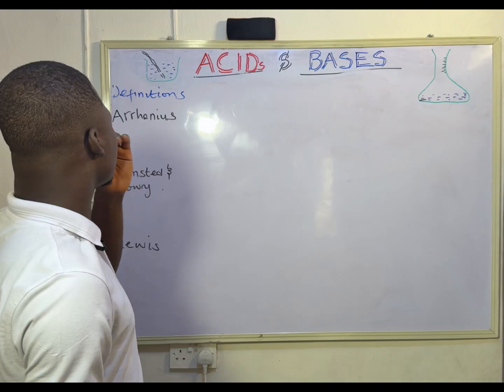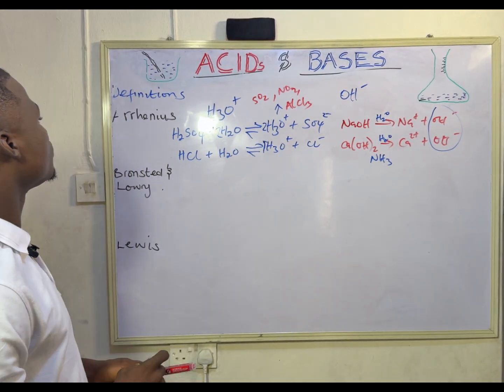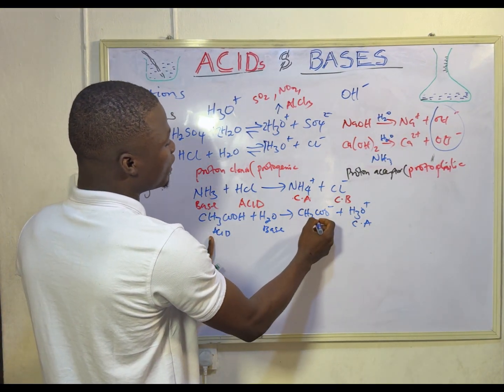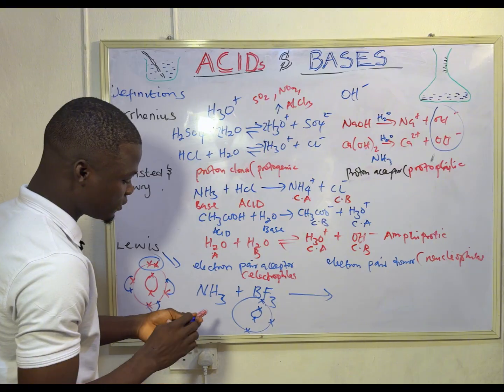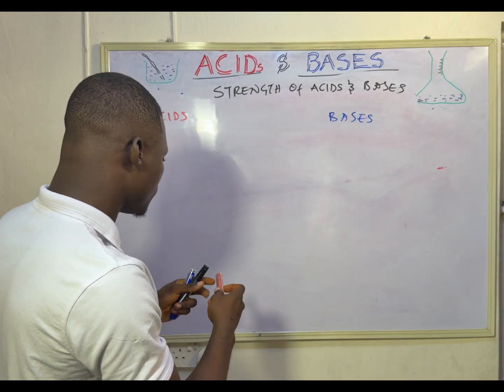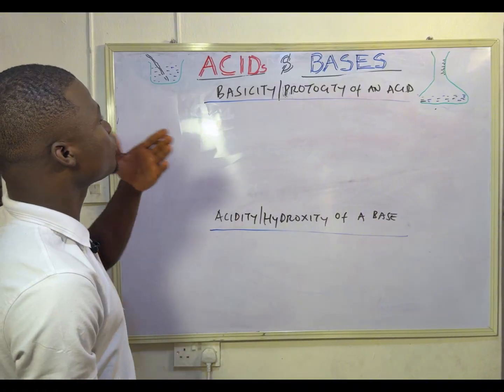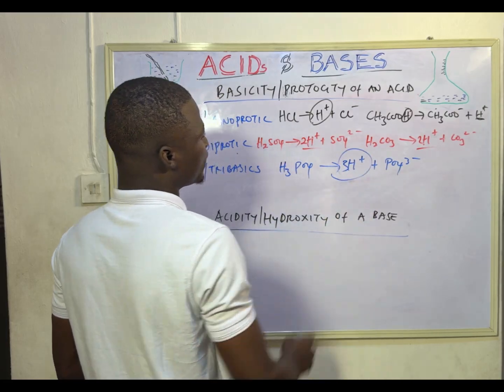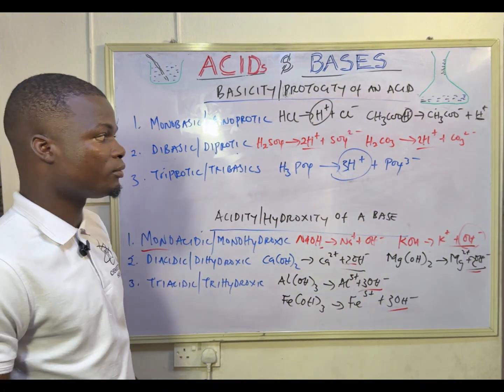Acids and Bases 1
In this video, I explain the concepts of acids and bases using definitions from Arrhenius, Bronsted and Lowry, and Lewis Concepts.
I also discuss the strengths of acids and bases, highlighting the role acid dissociation constant plays in determining the strength of and acid. Additionally, I explain the concept of basicity of and acid and Hydroxicity of a base with examples where necessary.

This lesson is suitable for secondary school students, undergraduates and students preparing for JAMB/WAEC Examinations.